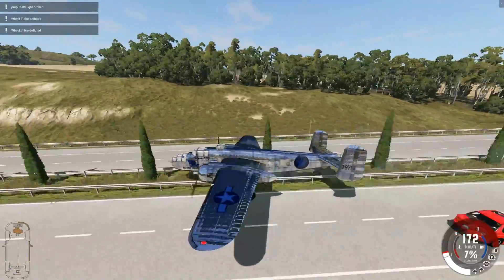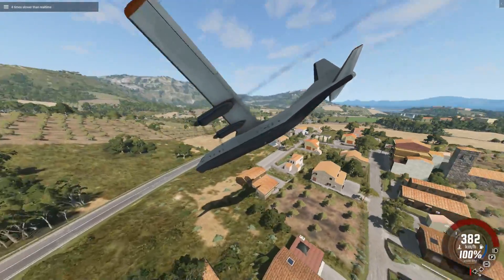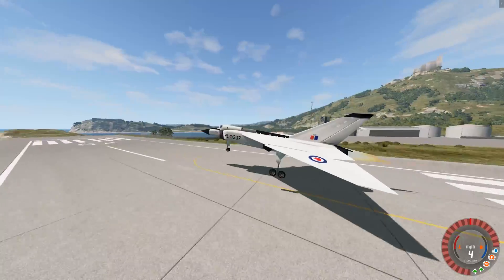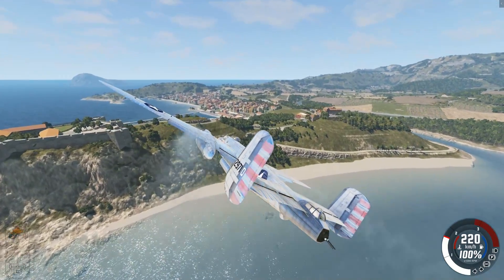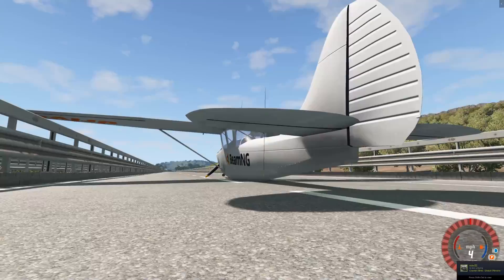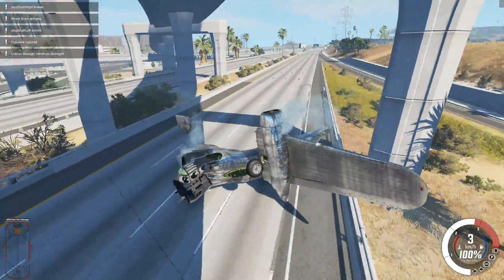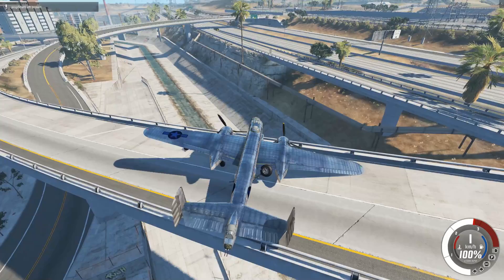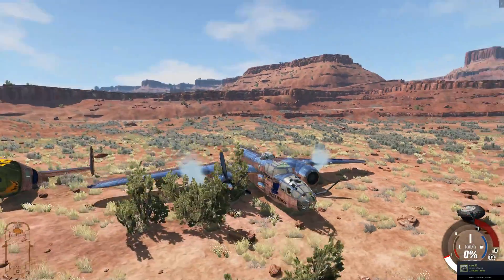Flight Simulator, But With Real Life Crash Physics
Today we're playing BeamNG.drive which is a game that simulates real-life crash physics, including planes... enjoy!

Tay K Returns to Dreamland